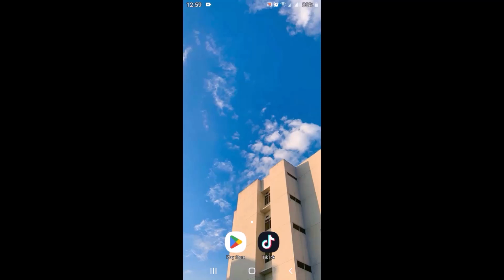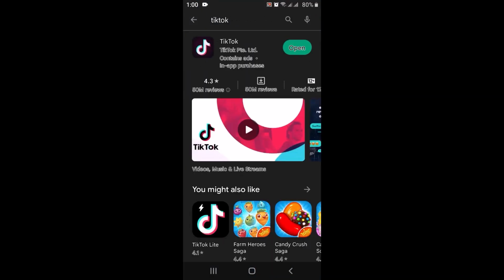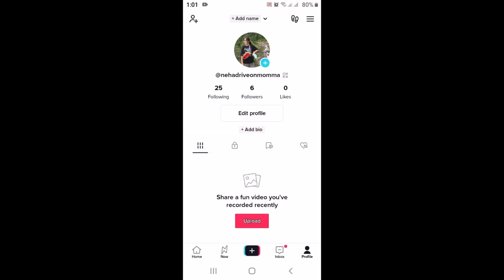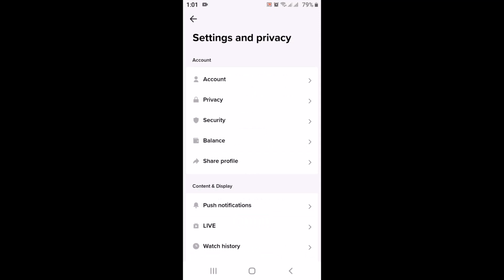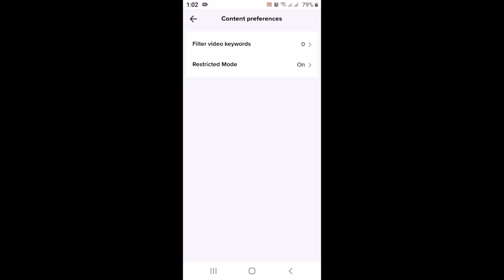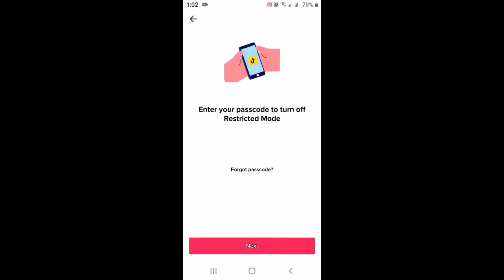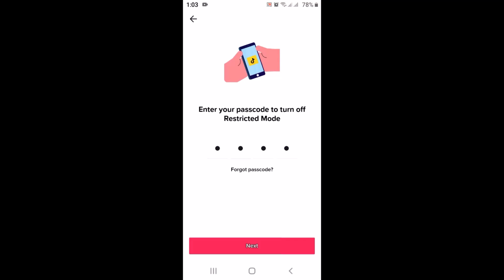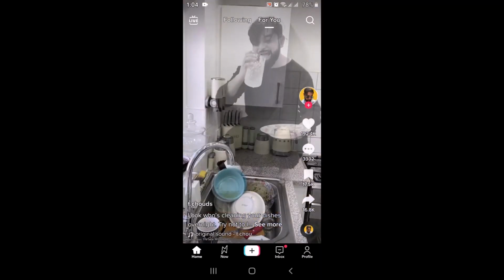How to Turn Off Restricted Mode on TikTok !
This video guides you in an easy step-by-step process to turn off the restricted mode of Tiktok.

Follow these simple steps:
1) Open TikTok.
2) Next tap on the profile icon.
3) Next tap on the trio bar icon.
4) Next tap on settings and privacy.
5) Next either tap on Digital well-being or content preference.
6) Next tap on turnoff and enter the passcode.
That's it.